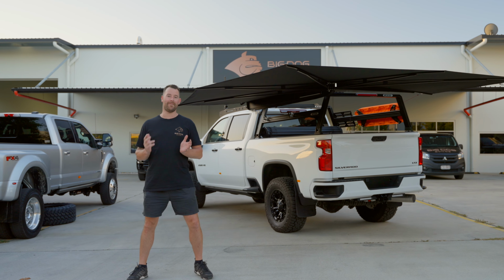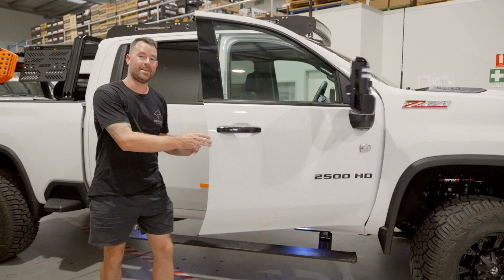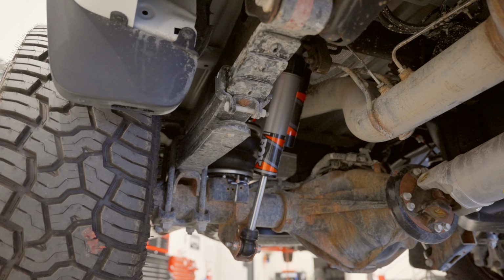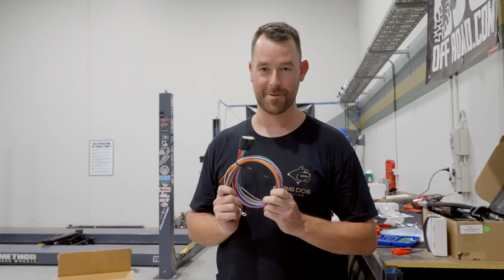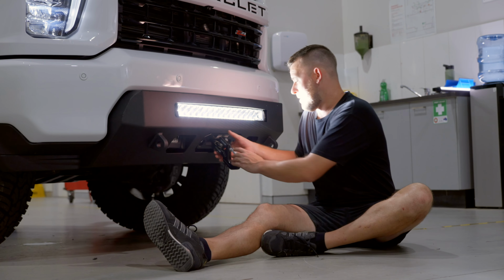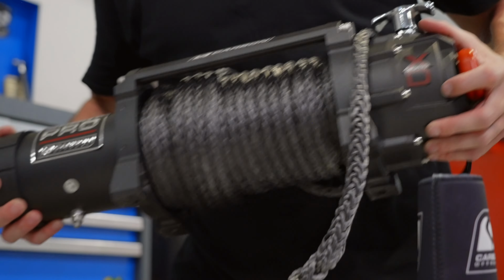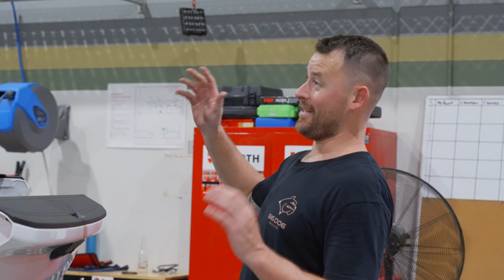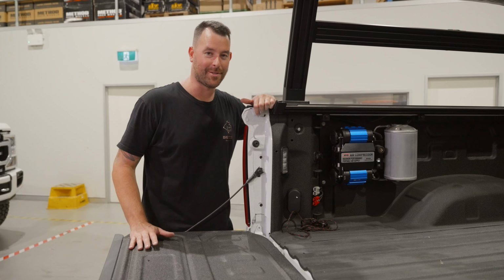3 Essential American Truck Accessories You Never Knew You Needed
Discover innovation on a whole new level with our latest unveil – a trailblazing American truck tub rack design tailored specifically for all American Trucks.

✅ Cognito 3” Elite Levelling Kit
✅ Fox 2.5” Remote Reservoir Shocks
✅ Leaf Helper Airbag Kit
✅ NB2 5500kg GVM Upgrade
✅ Switchpro SP9100 Switching Unit
✅ Fuel Vapor 18x9+20 Wheels
✅ Yokohama 325x65x18 GO16 Tyres
✅ Grey + Red Towbar Wiring Combo
✅ Big Dog Builds V1 Roof Rack Combo
✅ Stedi Curved 50” LED Lightbar
✅ Stedi Micro LED Side Lights
✅ Titan Long Range Fuel Tank
✅ Chassis Unlimited Winch Cradle Front Bumper
✅ Carbon Offroad Scout 15K Winch
✅ Lazerlamps Triple R 16 LED Lightbar In Bumper
✅ ARB Twin Compressor Setup
✅ Airbag Pressure Control - In Cab
✅ T RAX Tub Rack Combination
✅ T Rax Molle Panel + Accessories
✅ Clevershade 270 Degree Free Standing Awning
✅ Big Dog Builds CHEVY Under Seat Off Grid Power Setup
✅ 200AH DCS Lithium Battery
✅ Enerdrive BCDC 12/40 Charger
✅ Enerdrive 2000w Inverter
✅ Outlets In Cab + Tray
✅ Solar Input In Tray

Work with Big Dog Builds
If you have a RAM, a Chevy, or a Ford, get in touch now.

American Trucks, The Aussie Way.